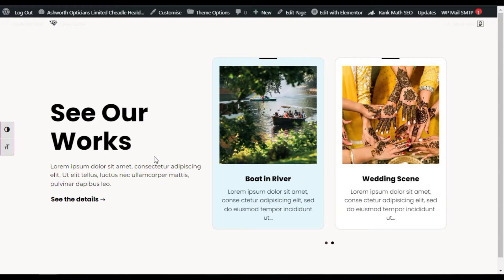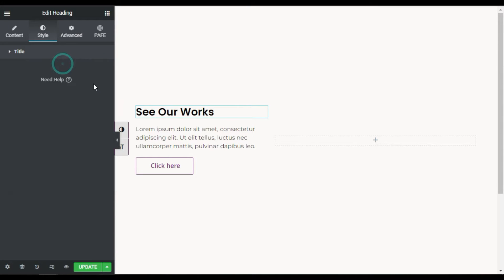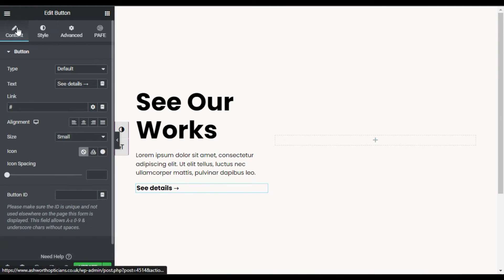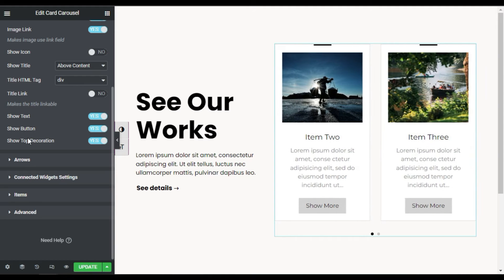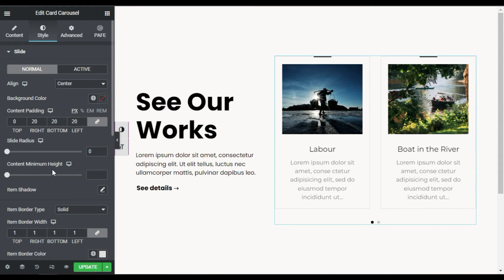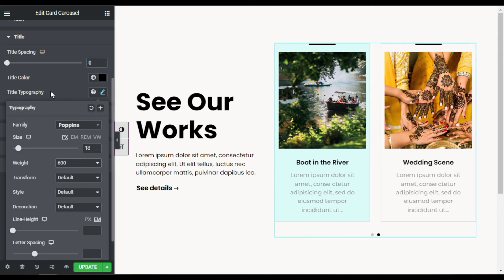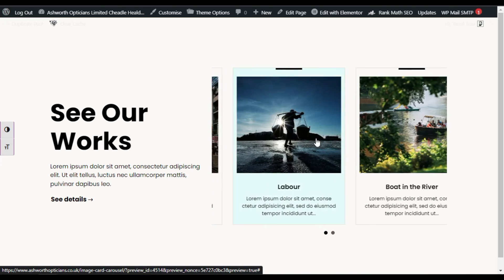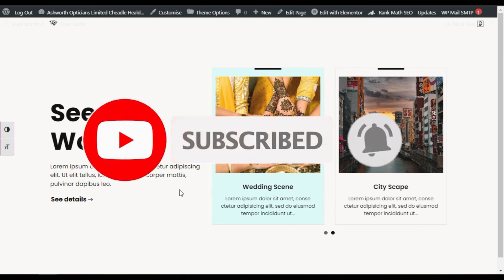How to Create an Image Box Card Carousel in Elementor 2022 | WordPress Tutorial 2022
Hi,
Do you want to create an image box card carousel in Elementor?
This Elementor tutorial will show you how to create an image box card carousel in Elementor.
Learn how to create an image box card carousel  in Elementor | WordPress Website 2022

➤ Timestamps in this Video:

00:00 Intro
00:14 Overview
00:40 Install New Plugin
01:25 Design Section Layout
04:08 Create an Image Box Card Carousel
11:55 Make Responsive
12:53 Preview the Changes